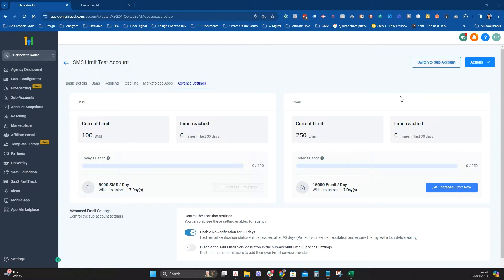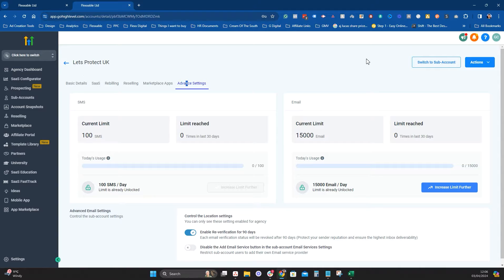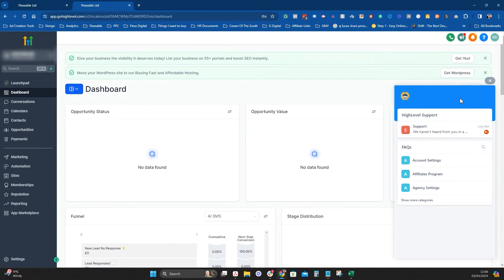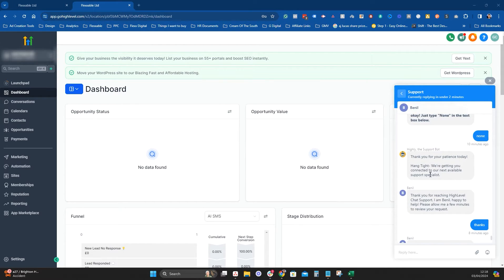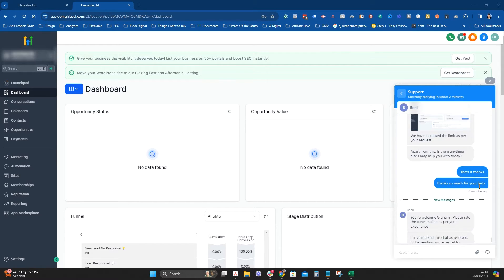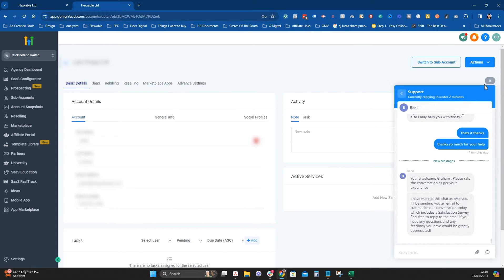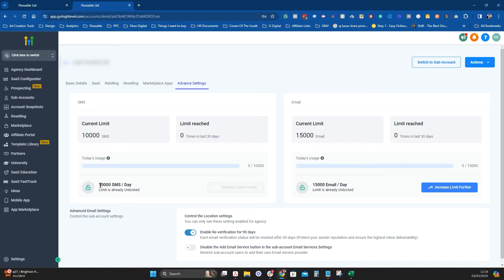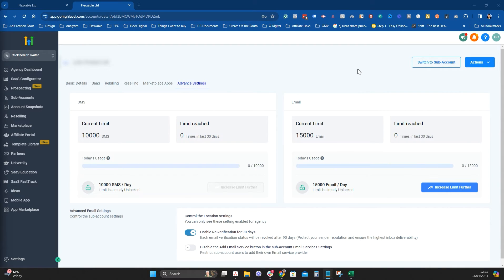How To INCREASE Your SMS Limits In HighLevel ⬆️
Today I've got my in-house HighLevel guru showing you how to increase your SMS limits in Go HighLevel if you're using LeadConnector.

A lot of my students are hitting their SMS limits pretty quickly in their database reactivation campaigns...

...where they could be sending hundreds or even thousands of text messages per day to reactivate their client's databases.

This method will show you how to boost that SMS limit from 100 texts per day to 10,000.

As mentioned, we're using AI to churn through databases and turn dead leads into new sales. You can go check out how to do this yourself on my Prince Charming AI Challenge here ➡️